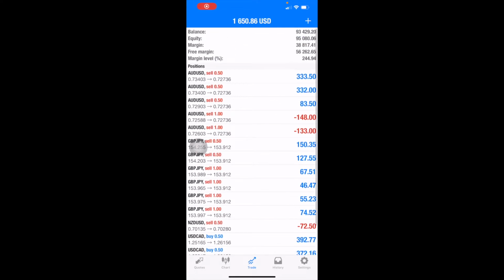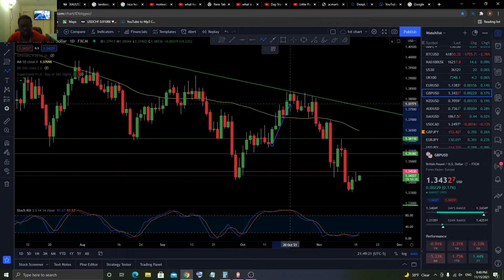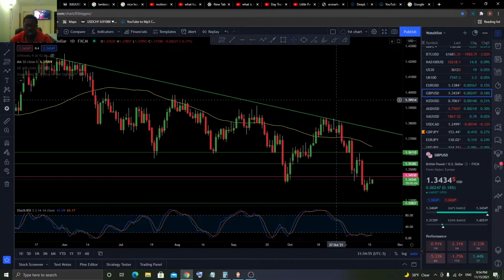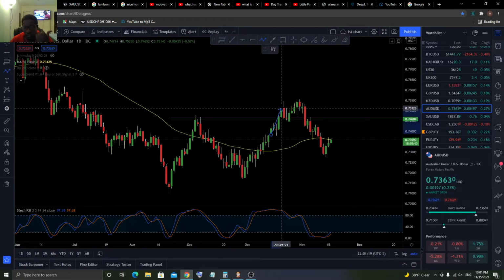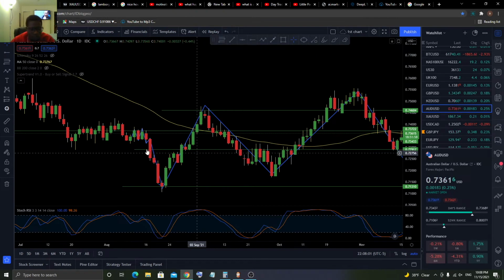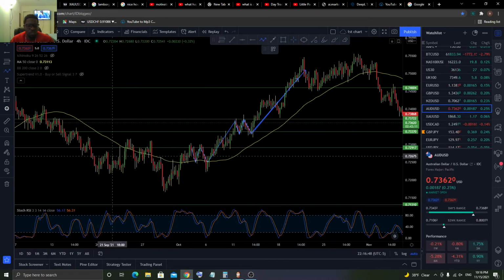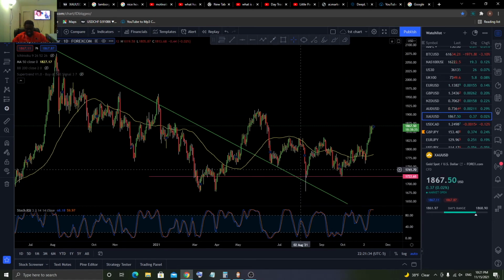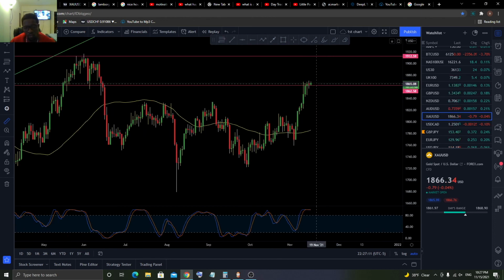HOW TO GET ENTRY GBPUSD/GBPJPY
This video is about how to find entry for beginners very easy